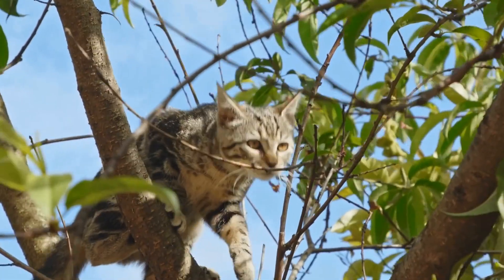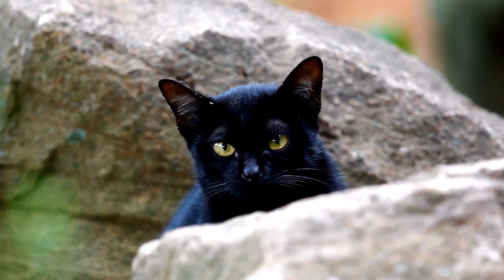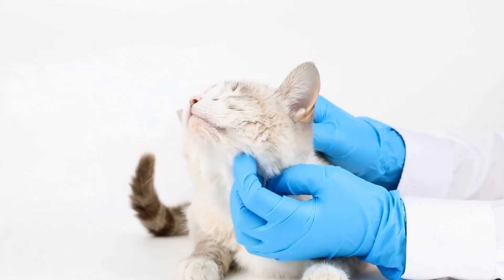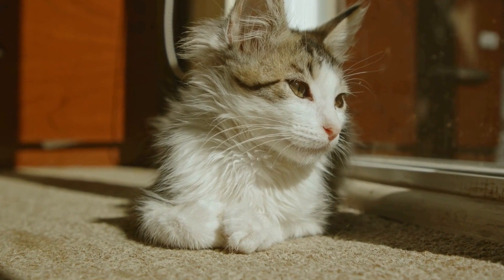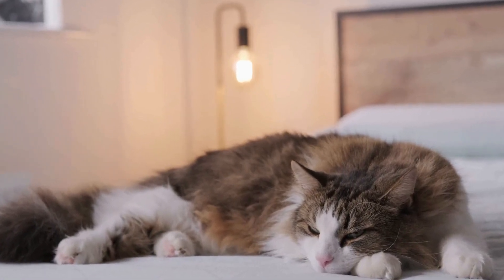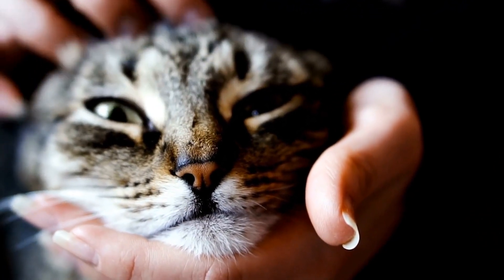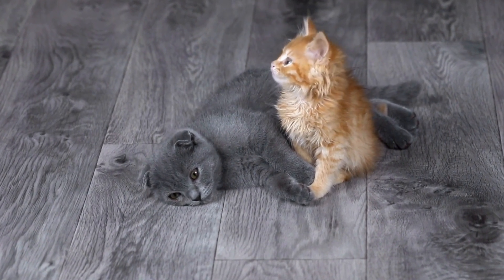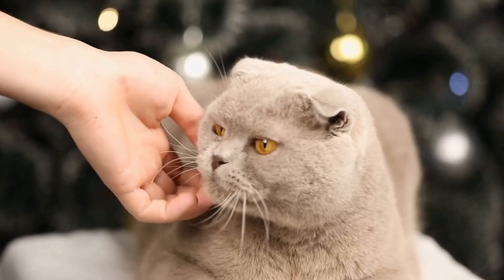Cute Cats Catching Their Adorable Sneezing Fits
Are you curious why cats sneeze? Watch this video to learn more about why cats experience sneezing fits and when it might be a cause for concern! We'll explore why cats sneeze, what causes these adorable sneezing fits, and when it's time to see the vet. So don't forget to watch our video to find out more about cats and their adorable sneezing fits. Achoo Kitties!